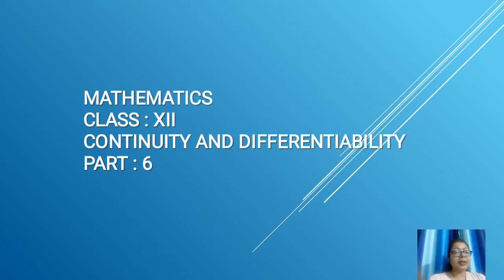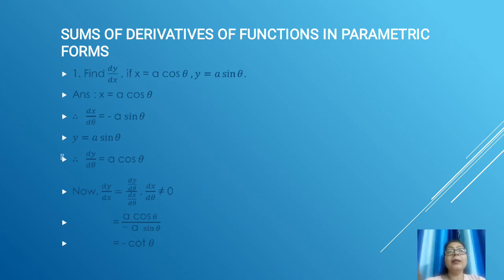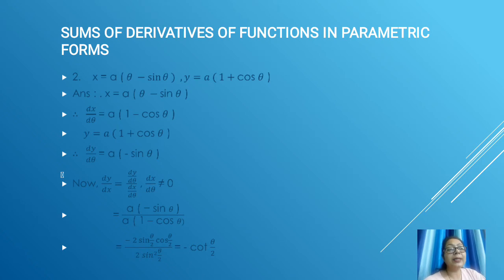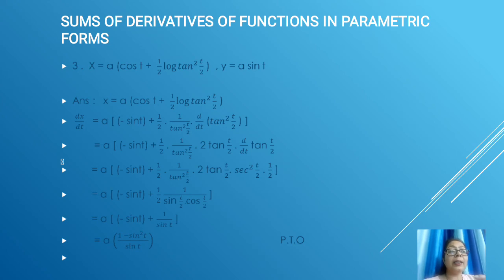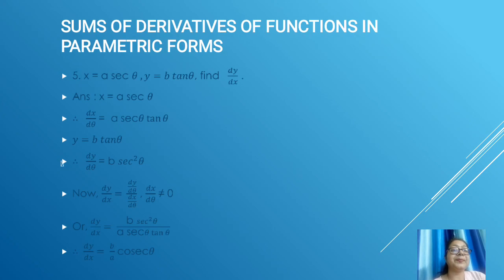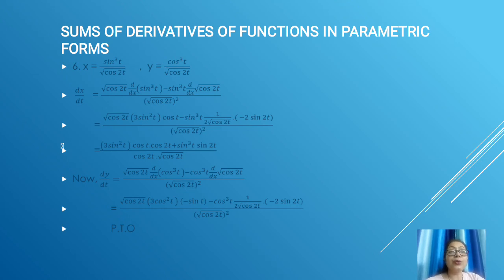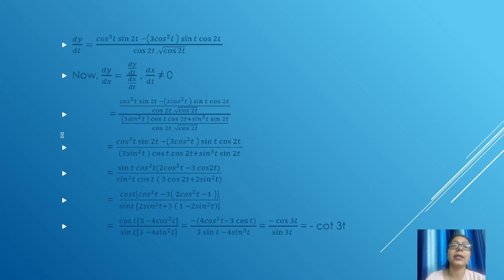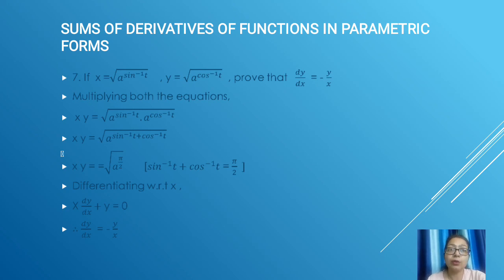Maths by Mousumi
Derivatives of functions of parametric forms